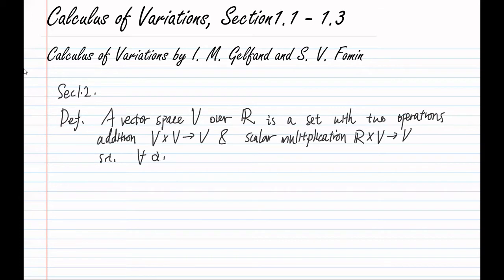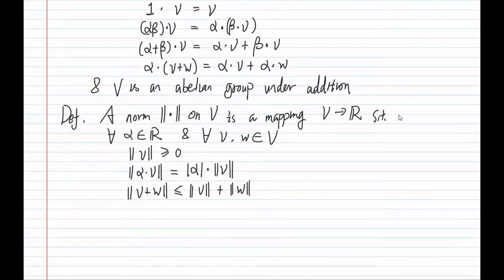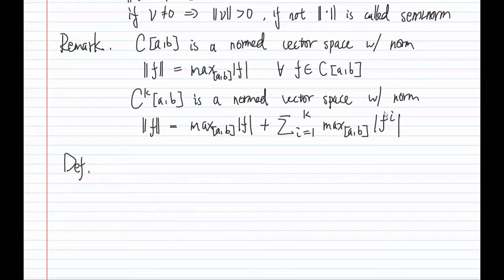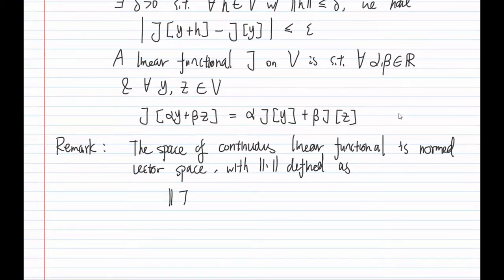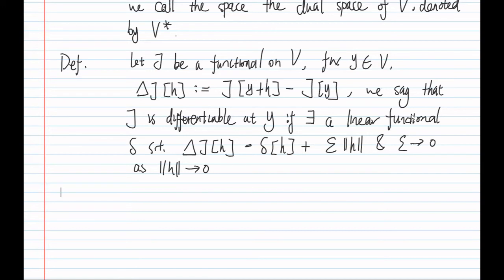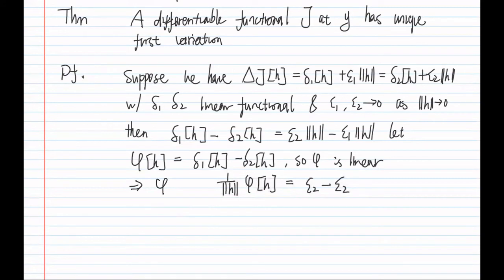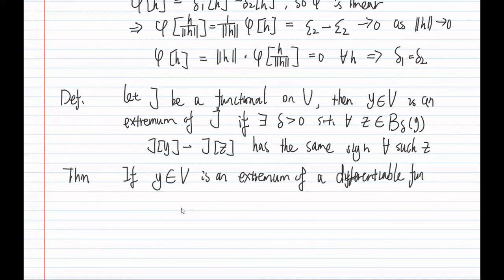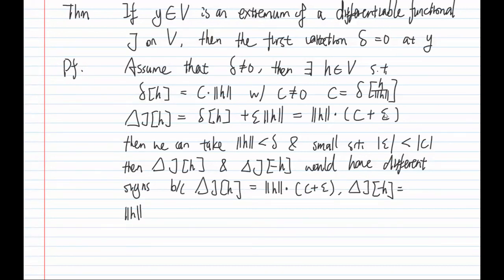Calculus of Variations tutorial, part1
In this video, we talk about normed linear spaces, functionals, linear functionals, first variations of functionals, and extrema of functionals. The content is also available in Calculus of Variations by Gelfand and Fomin.

As for preliminaries, the audience could reference the text Introduction to Mathematical Analysis by Rudin.